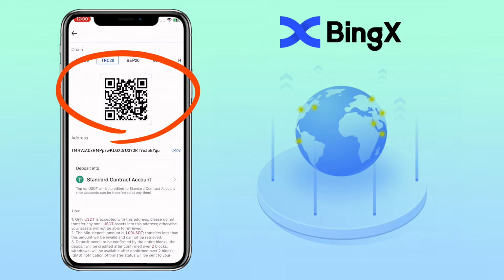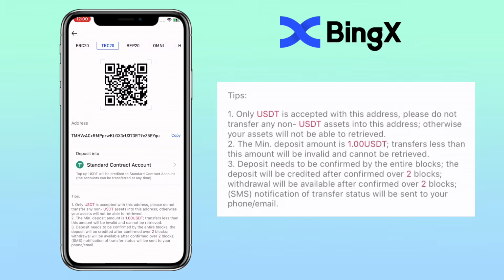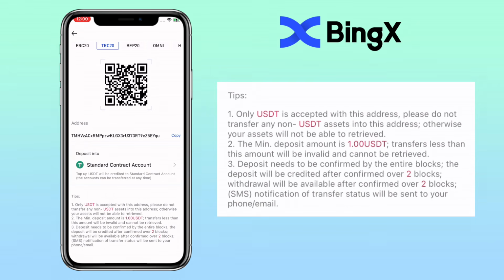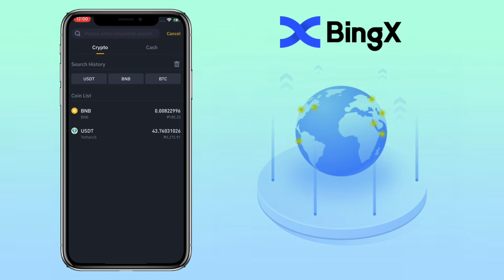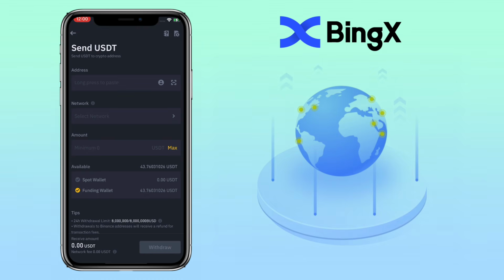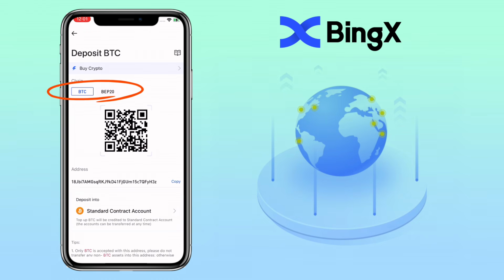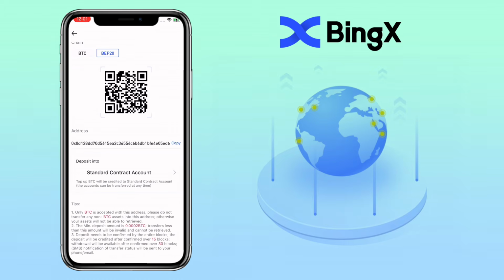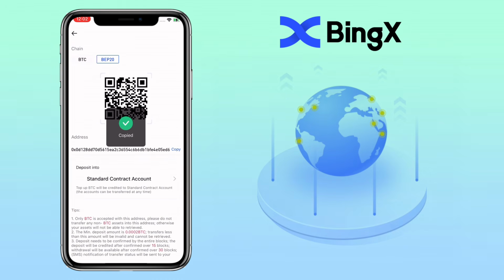How to Deposit or Withdraw on BingX Exchange App | Crypto Tutorial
Here’s a video tutorial on how to deposit or withdraw on BingX Exchange App. BingX is a cryptocurrency exchange that allows you to connect with elite traders to bring about the best possible results for your investments.It provides ab easy to trade and a place store crypto. See video to learn more!

💎 Invite Code: OARJHL